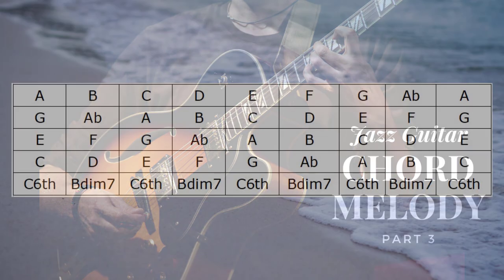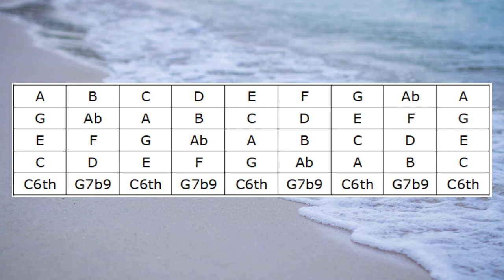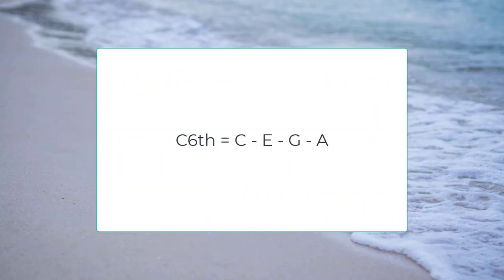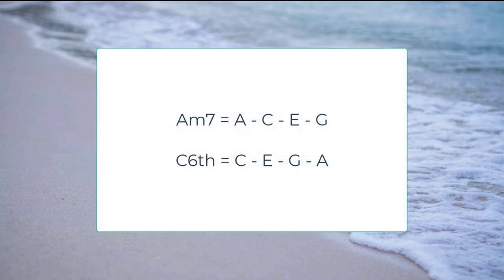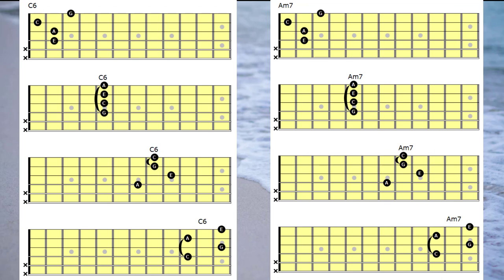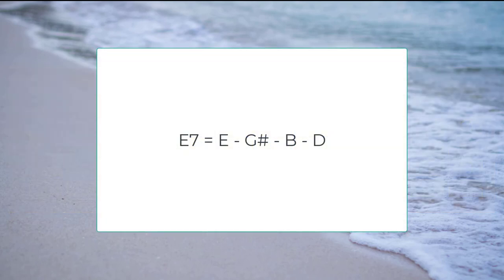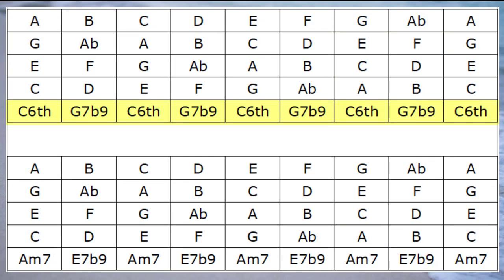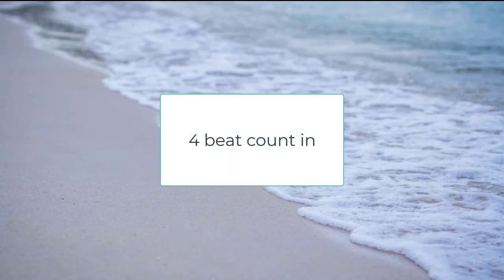Unlock the Secrets of Relative Minor Chords: Jazz Guitar Chord Melody (Part 3)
Welcome back to Mike Hayes Guitar! In this third installment of our Jazz Guitar Chord Melody series, we're diving deep into the world of relative minor chords. Whether you're a seasoned player or just starting out, this lesson will enhance your understanding and application of these essential chords in jazz guitar. Get ready to elevate your playing with practical tips and beautiful arrangements that will make your chord melodies stand out.